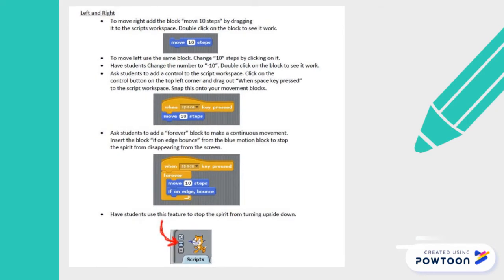MULTIMEDIA PRESENTATION ON CODING & APP LEARN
Copy of ASSURE Model EDTECH-- Created using Powtoon -- Free sign up -- Create animated videos and animated presentations for free.  PowToon is a free tool that allows you to develop cool animated clips and animated presentations for your website, office meeting, sales pitch, nonprofit fundraiser, product launch, video resume, or anything else you could use an animated explainer video. PowToon's animation templates help you create animated presentations and animated explainer videos from scratch.  Anyone can produce awesome animations quickly with PowToon, without the cost or hassle other professional animation services require.